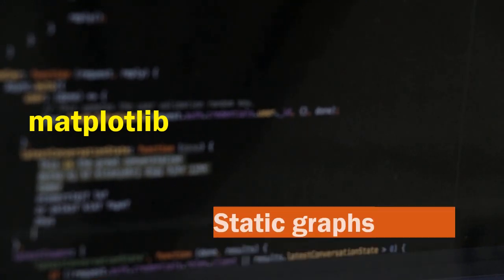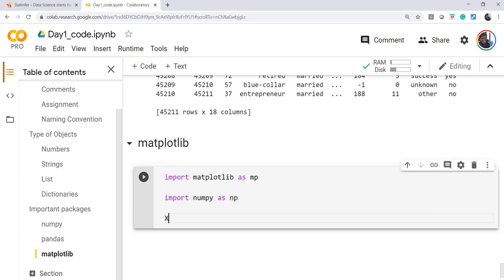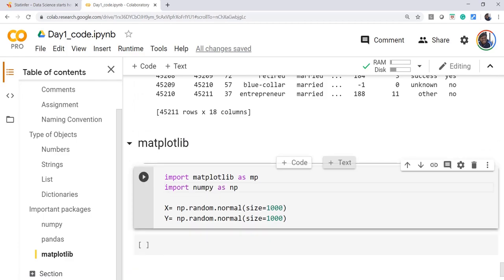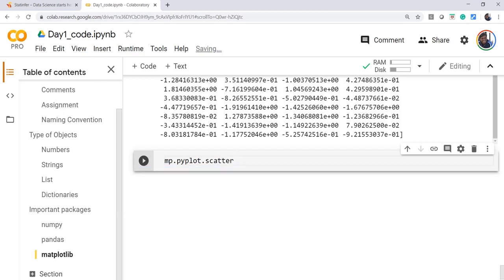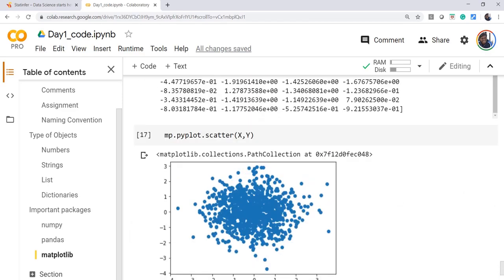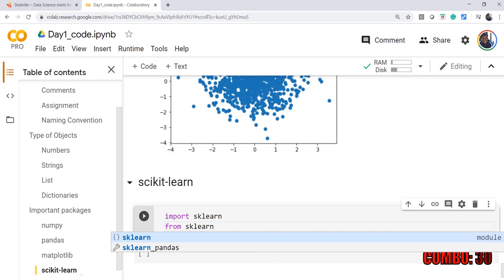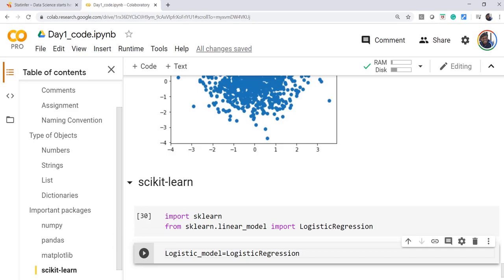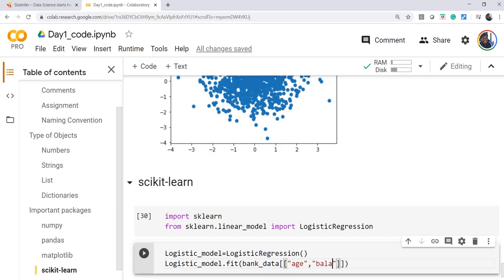Video 10/12 –Packages Part-2 (from the Session 1/5 – Python Basics)